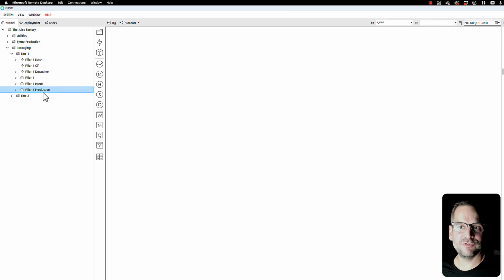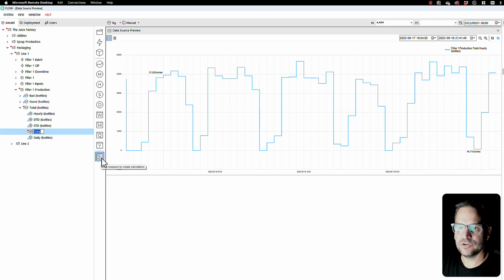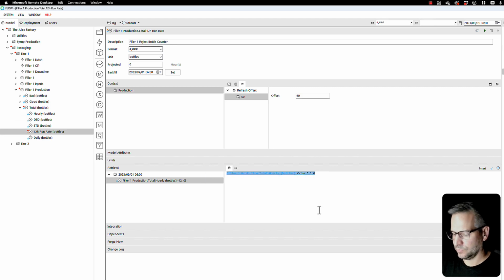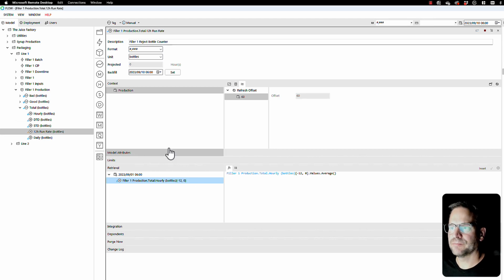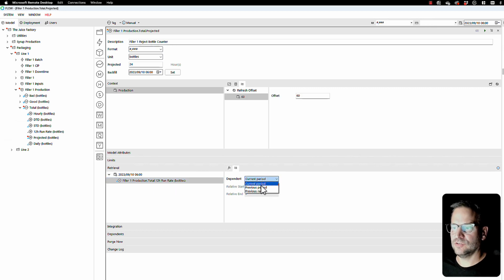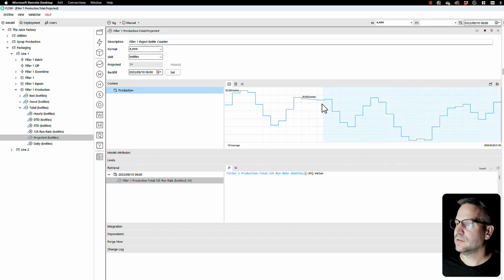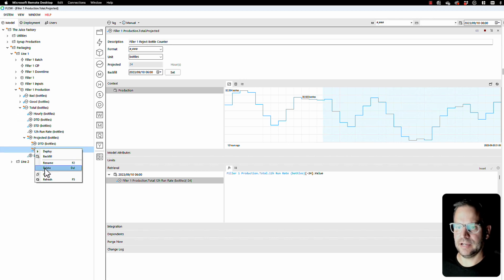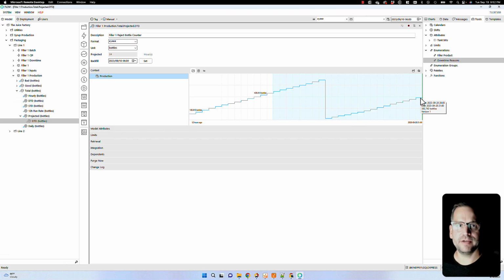Projecting Manufacturing Values Into the Future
Is there any KPI more vital than understanding where you will end your production day, week, month, or quarter? Flow uses your existing history to establish production run rates and project future values that you can then compare to your target or plan.